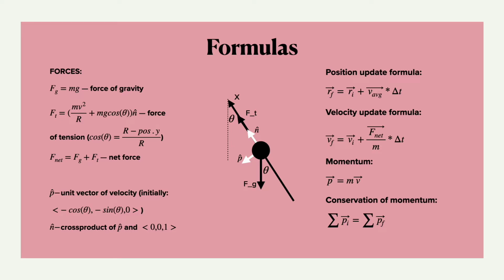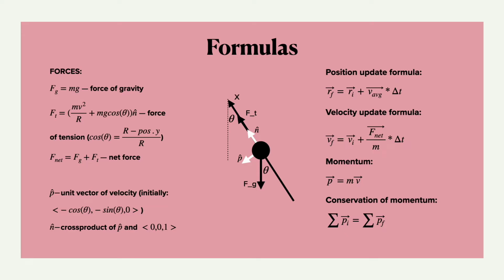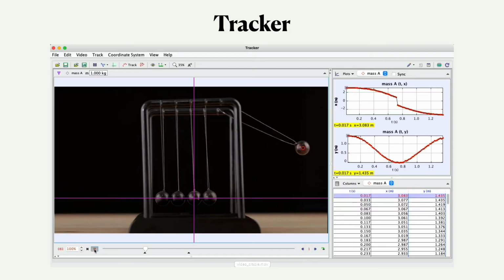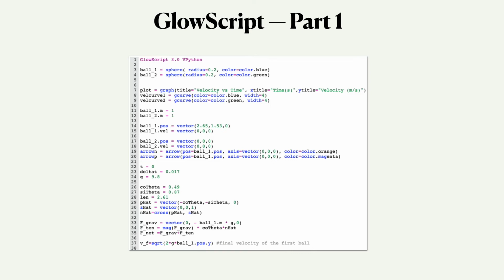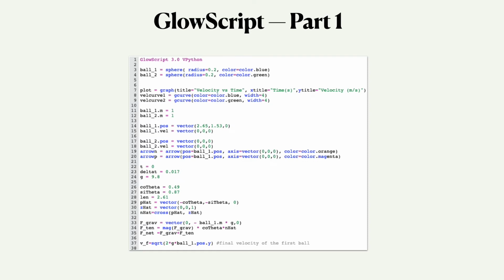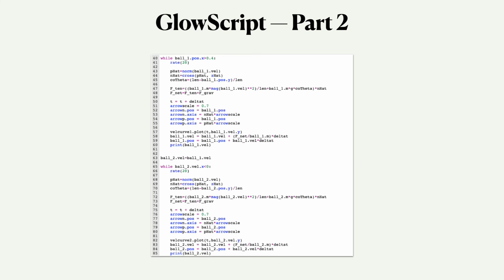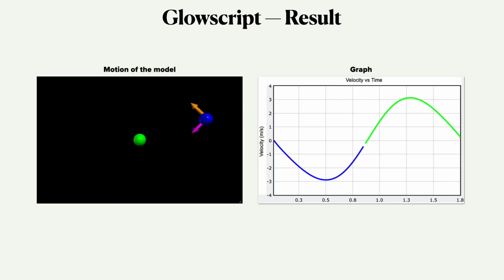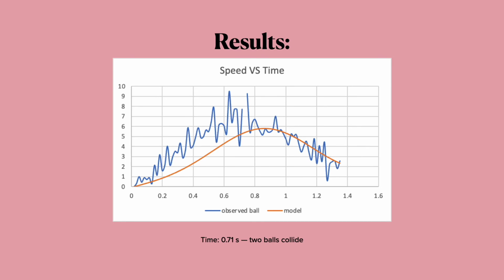LAB05 PHYS 2211| Newton's Cradle